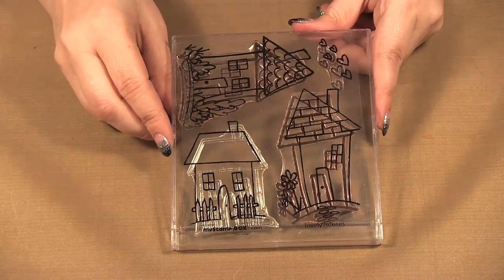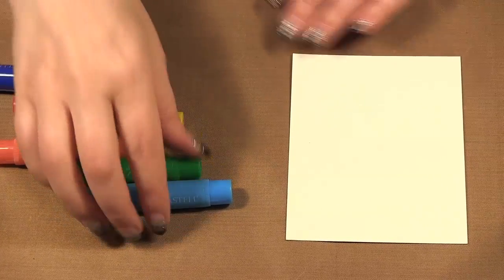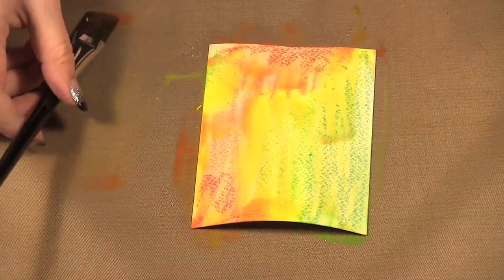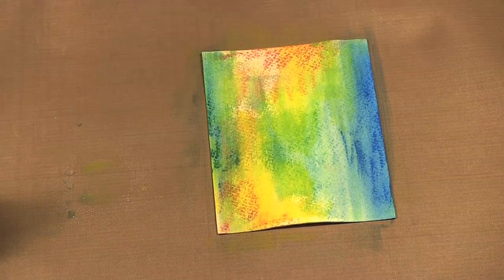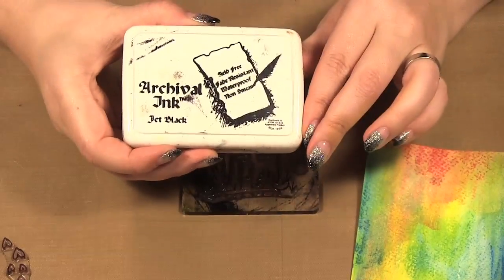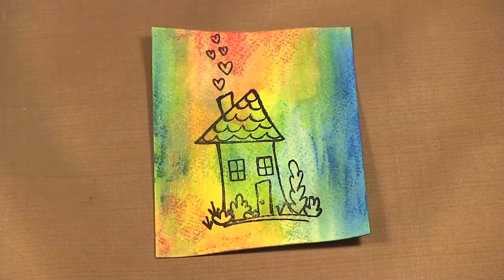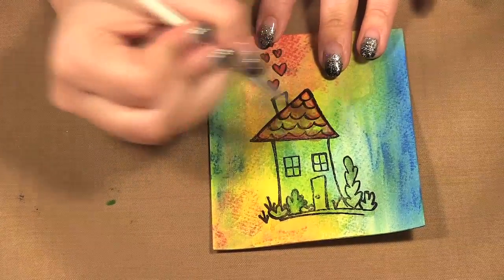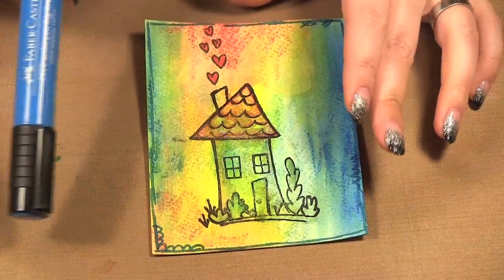Scrap Time - Ep. 754 -- My Stamp Box and a Faber-Castell Gelato Technique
Christine shows a Faber-Castell Gelato technique featuring My Stamp Box